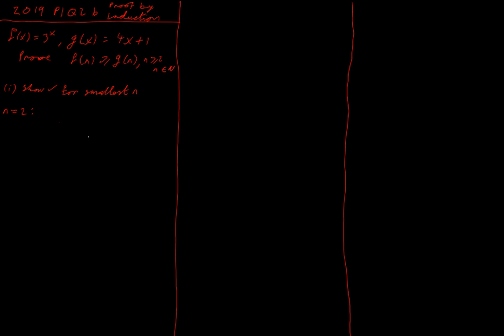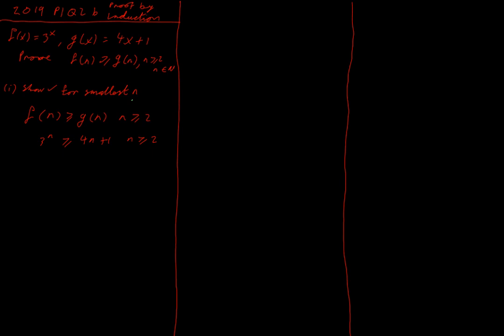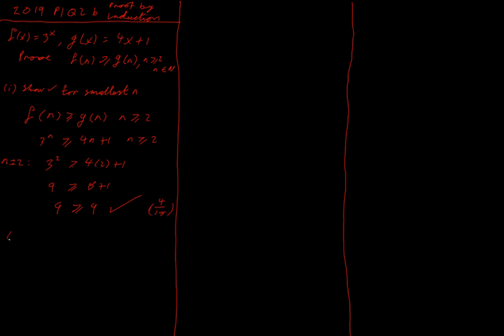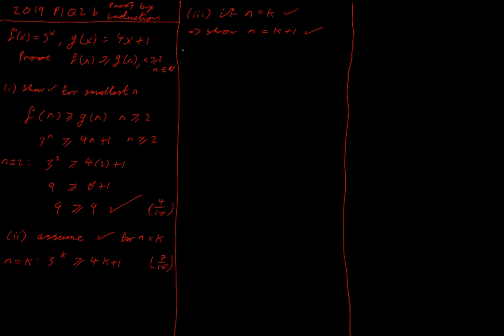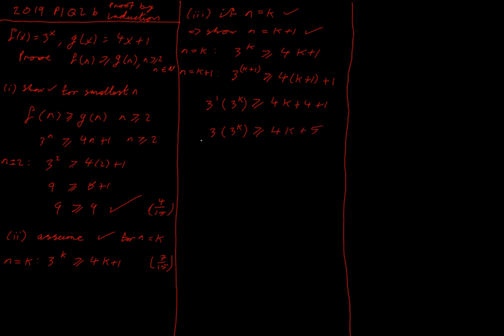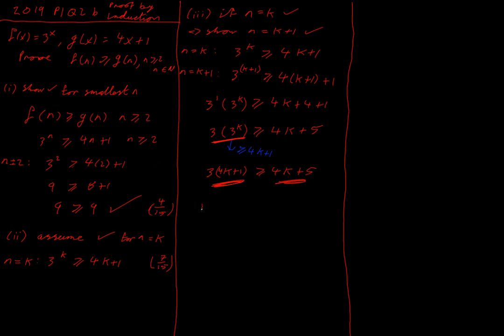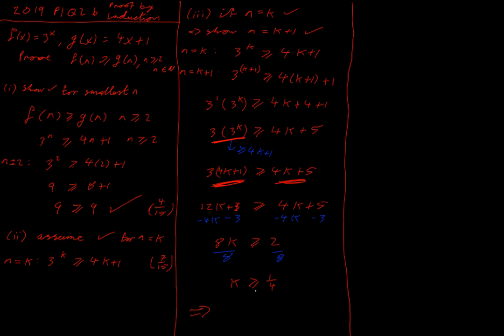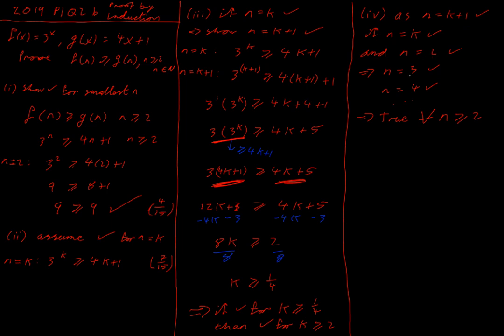Proof By Induction inequality